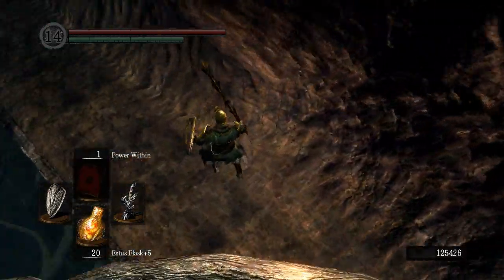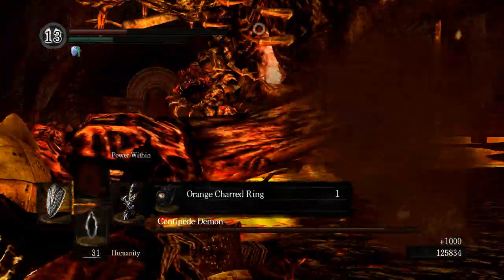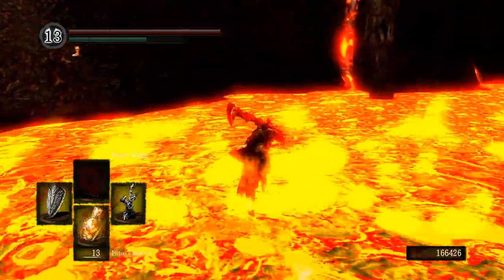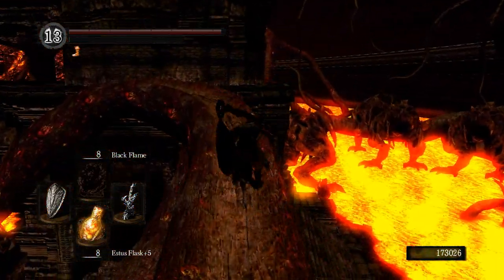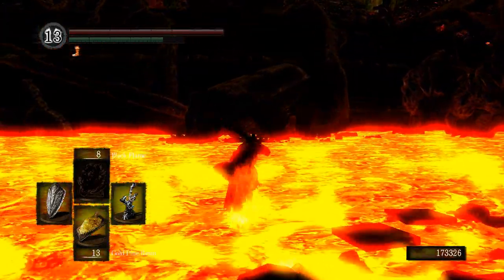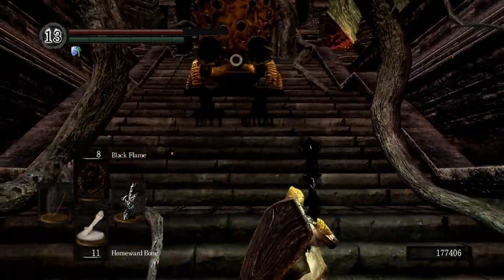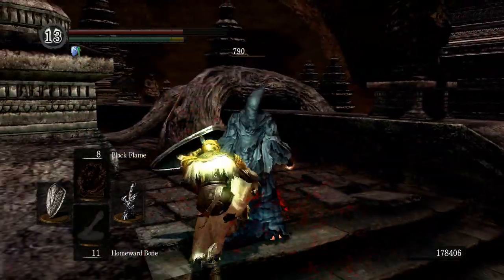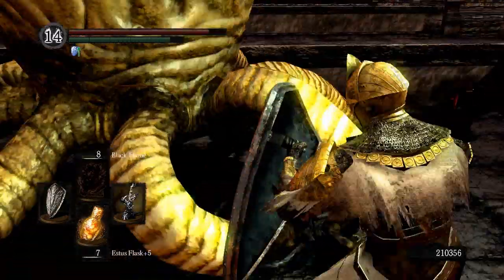Let's Play Dark Souls Episode 34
As I walk through the valley of fire
I realize this might not be a good idea